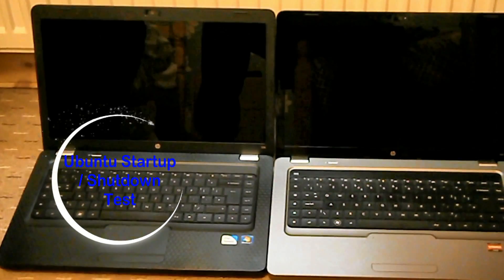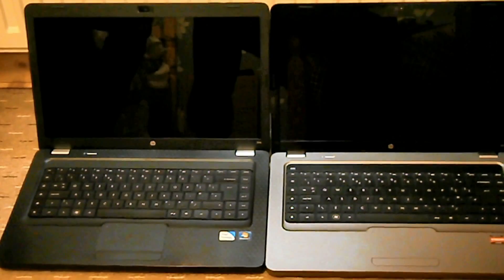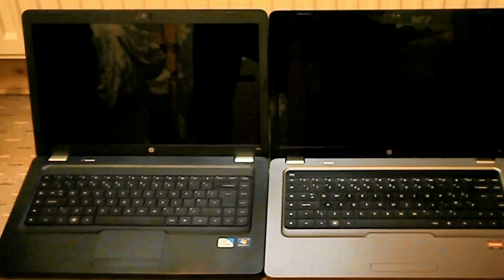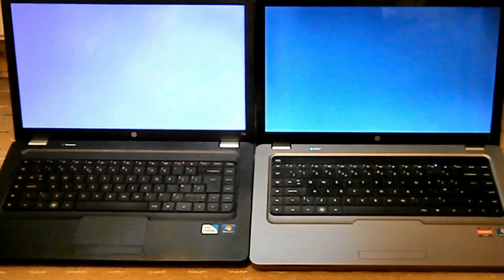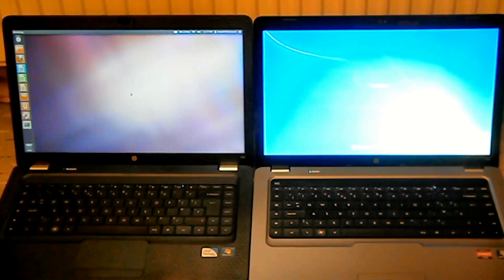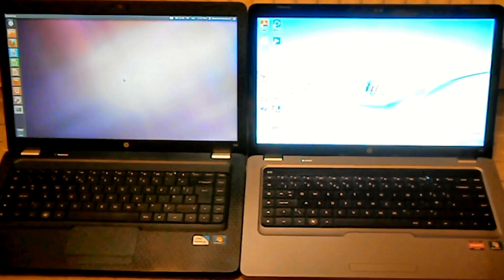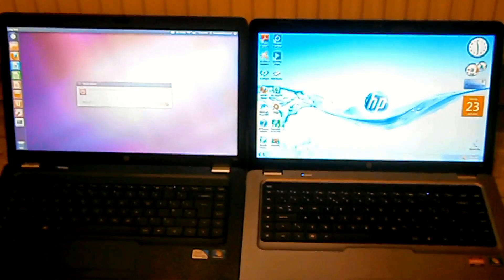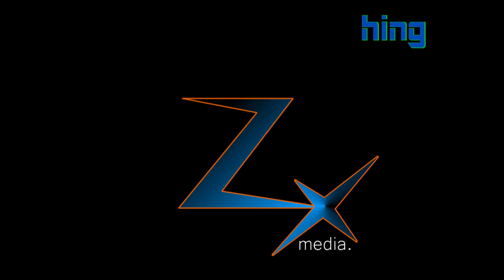Ubuntu 11.10 Start / Shut down Test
This is just a general video comparison showing how fast Ubuntu boots and shuts down, compared to Windows 7 Home Premium 64Bit. Sorry about the bad picture quality.